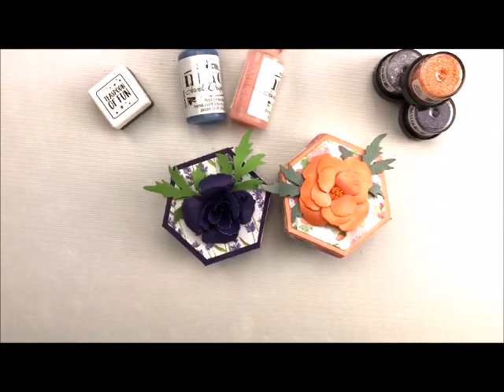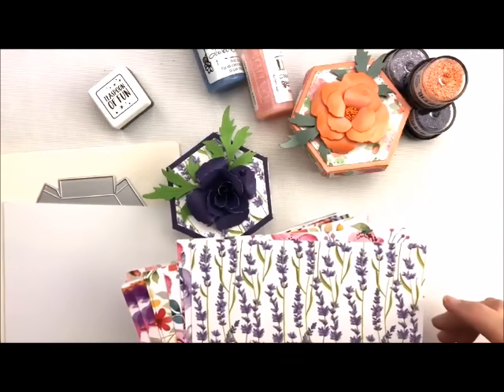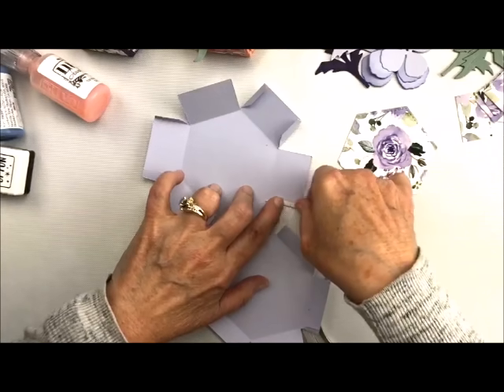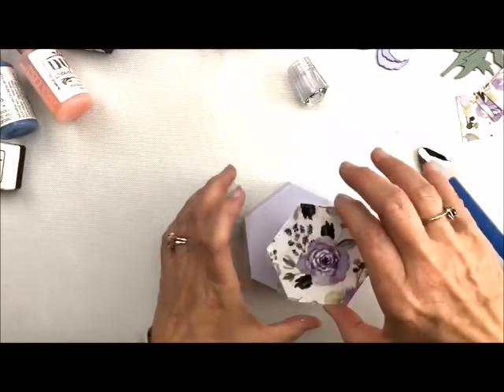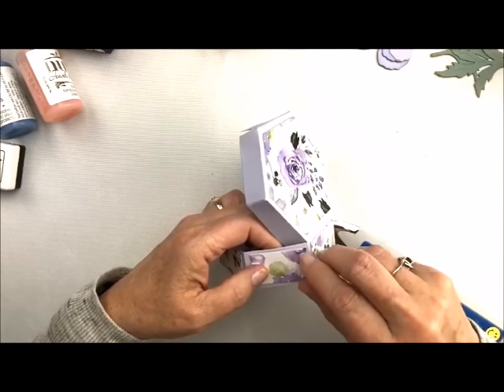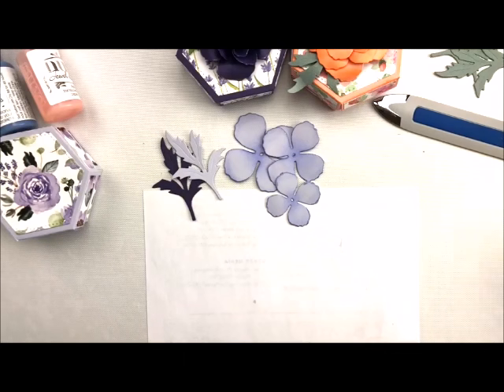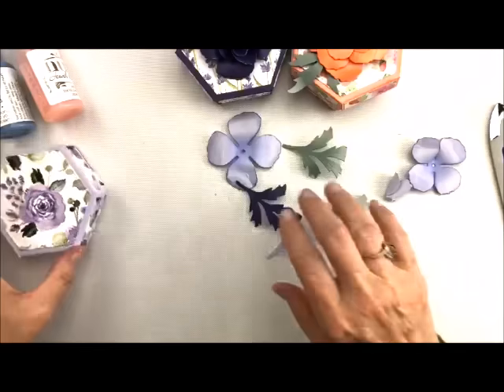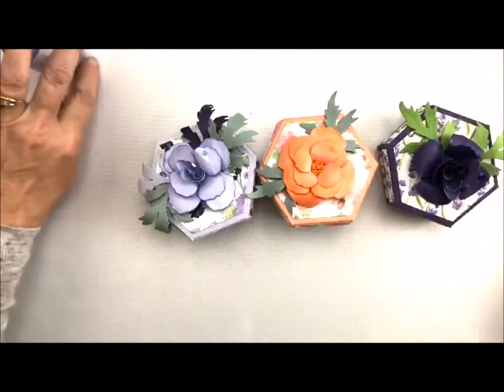Create a Super Simple Hexagon Treat Box with Deb Valder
Learn to create a super simple HEXAGON Treat Box with Deb Valder
FULL SUPPLY LIST (with links) BELOW or on my blog ww.stampladee.com...

• Teaspoon of Fun $25 Gift Certificate - Teaspoon of Fun

• DD-24 Birds and Banners Metal Die - Teaspoon of Fun

• Sizzix - Tim Holtz - Alterations - Vagabond 2 Die Cutting and Embossing Machine
[ Amazon US ]

• Greeting Basics Clear Sentiment Set by Poppystamps - Teaspoon of Fun

• Fabulous Florals 6x6 Paper Pack from Whimsy - Teaspoon of Fun

• Nuvo Delux Adhesive Clear Drying Craft Glue - Teaspoon of Fun

• DD-088 Premium Double Sided 1/8" sticky tape - Teaspoon of Fun

• US ArtQuest Prills - Choose from 42 Colors - Teaspoon of Fun

• Sugar Rush Nuvo Glitter Markers Set of 3 - Teaspoon of Fun

• Amazon.com - E ECSEM Cute Portable Beetle Ladybug Cartoon Mini Desktop...
[ Amazon US ]

• Amazon.com : iPoint Halo Pencil Sharpener Battery Powered Red - Westcott...
[ Amazon US ]

• Black Velvet Ink Spot and Re-inker Combo - Teaspoon of Fun

• Amazon.com : Silicone Travel Tubes - 3pk soft silicone travel bottles large...
[ Amazon US ]

• Amazon.com: Penta Angel Art Paint Tray Palette 3Pcs 6 Well Plastic...
[ Amazon US ]

• DD-006 Watercolor Brush No. 1 - Teaspoon of Fun

• Watercolor Brush No. 4 - Teaspoon of Fun

• Watercolor Brush No. 6 - Teaspoon of Fun

• Gelly Roll Classic Pen - White #08 (medium point)- Sakura - Teaspoon of Fun

• EZ Runner Grand Permanent Strips Refill 150 ft - Teaspoon of Fun

• 1/4" Double Sticky Tape - Tearable - One Roll, 55 yds - Teaspoon of Fun

I buy most of my own supplies.  However, from time to time I do receive some free product to work with.  I only share what I love.  I do not do paid reviews.  Companies will sometimes send me products as a gift, not payment.  There are no expectations to use them.  If I like them, I will use them. Please know I will never share or even review product that I would not personally recommend or that I do not personally like.